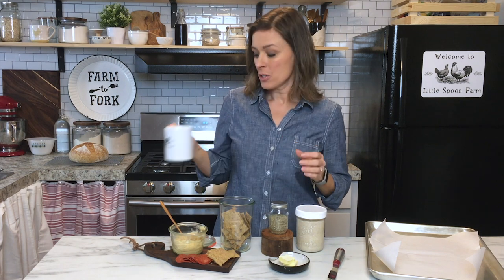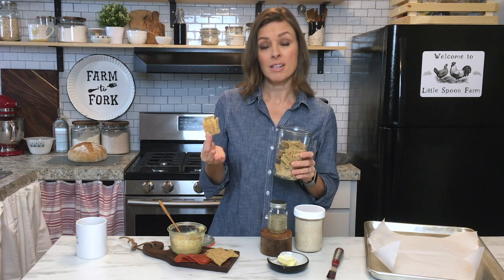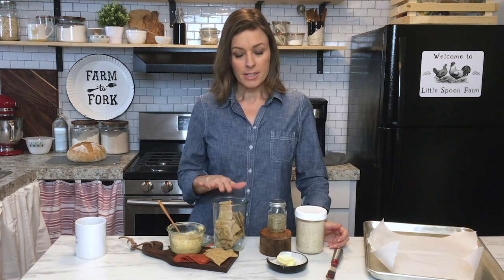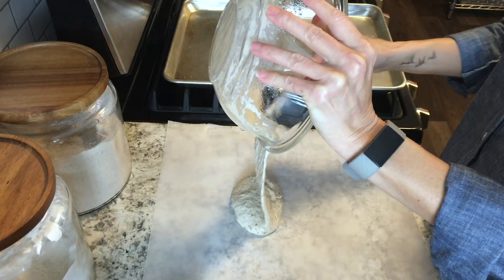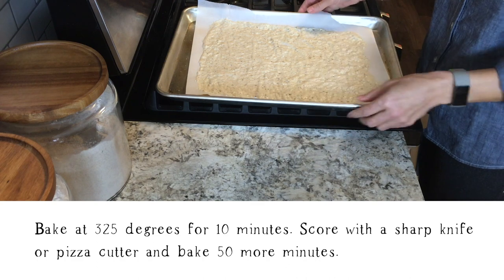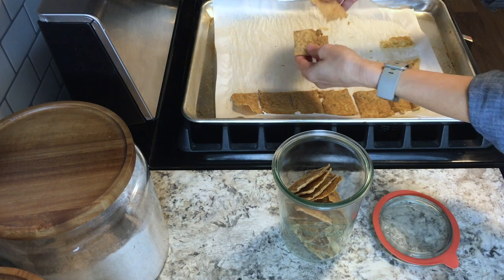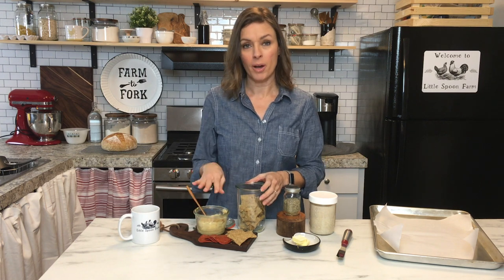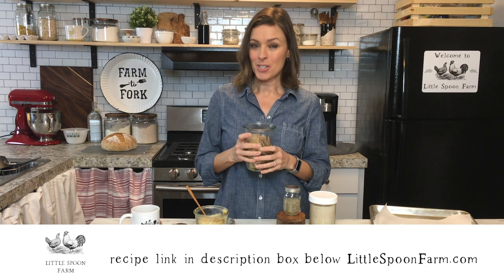How to Make Sourdough Discard Crackers - Little Spoon Farm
Learn how to make thin and crispy sourdough discard crackers! So easy, you'll never throw away your sourdough starter discard again! Get the printable recipe.